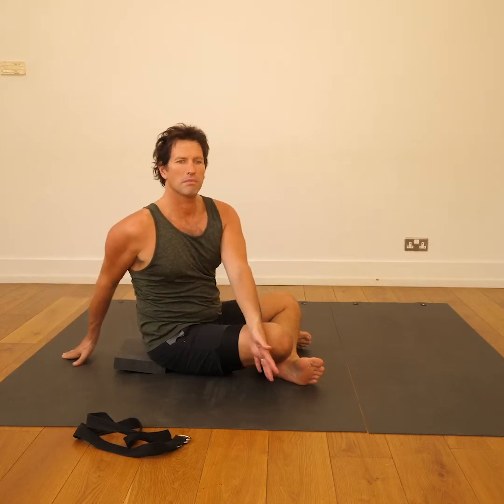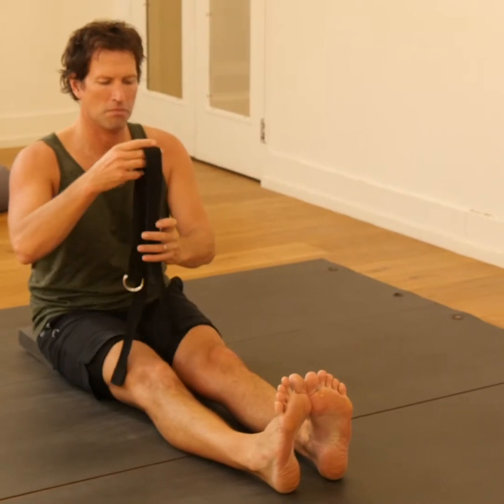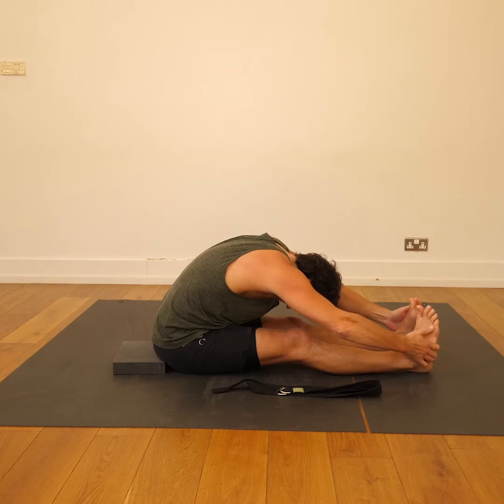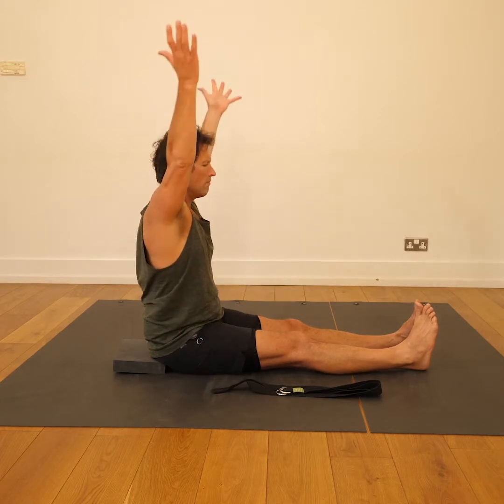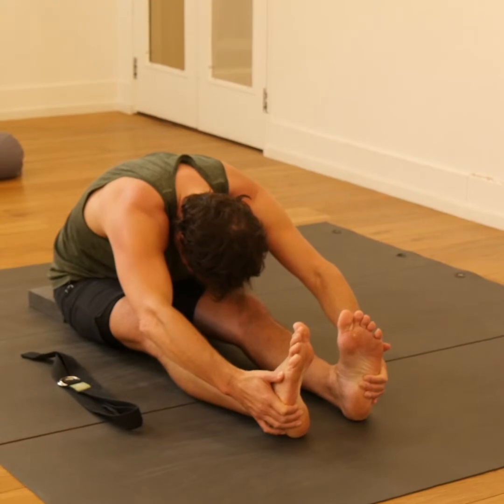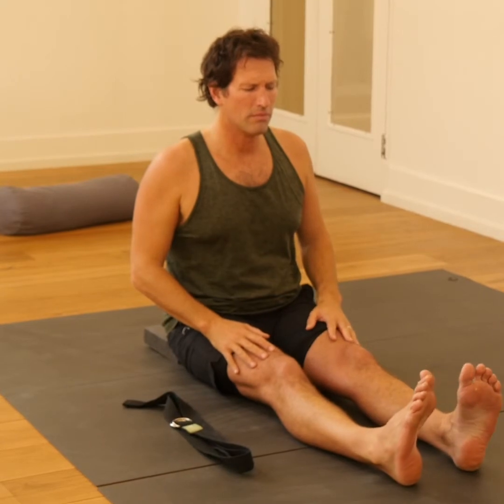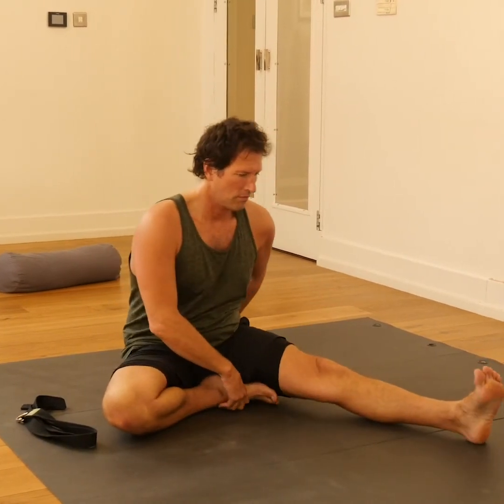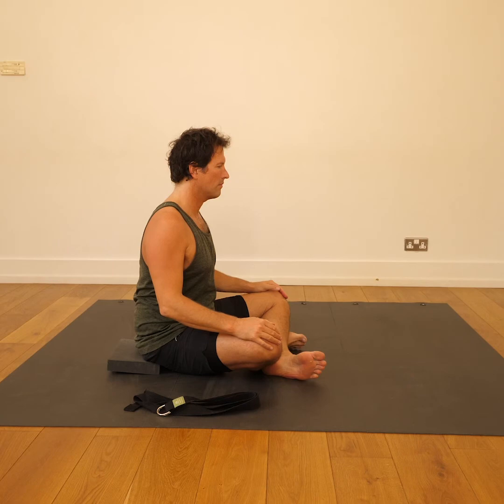**ONE MINUTE YOGA - FORWARD BENDS**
Forward Bends can be wonderfully relaxing and make you feel pleasantly introspective. However, they can also strain or injure your lower back, especially if the backs of your legs are tight. So practise with caution.

This pose stretches the back of your body and compresses the intestine in your lower belly. It is a wonderful pose to stimulate bowel function, relieving bloating, constipation and reflux, and it creates space for all the organs to flow and function.

* Improves digestion

* Calms the brain

* Helps relieve stress and mild depression

* Stretches the spine, shoulders and particularly the hamstrings

* Stimulates the liver, kidneys, ovaries and uterus

* Helps relieve the symptoms of menopause and menstrual discomfort Soothes headache and anxiety and reduces fatigue

* Therapeutic for high blood pressure, infertility, insomnia and sinusitis.

For your top tips on creating optimal health in the mind and body, read Chris James new book –‘Mind Body Cleanse’ by Chris James (Penguin Vermilion, £14.99). Available from Amazon.